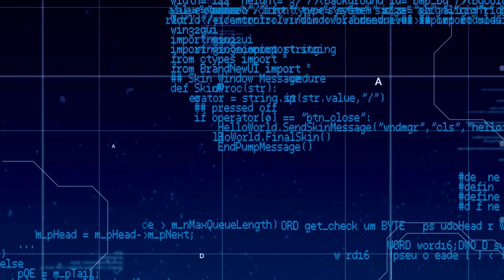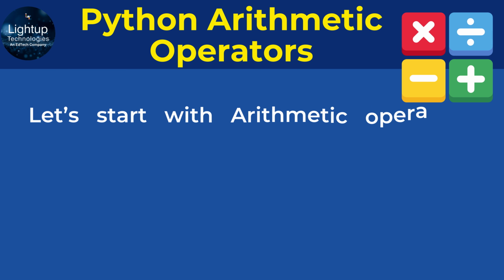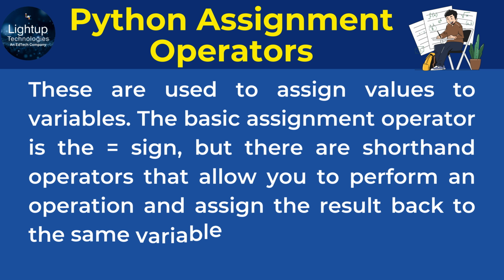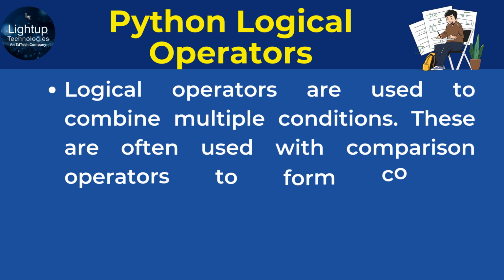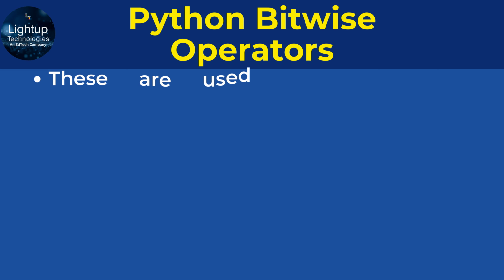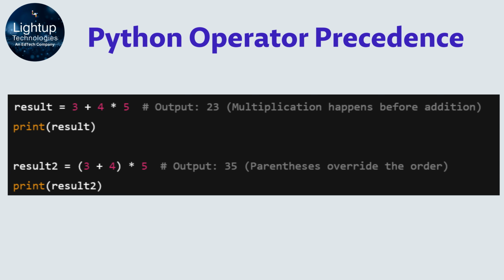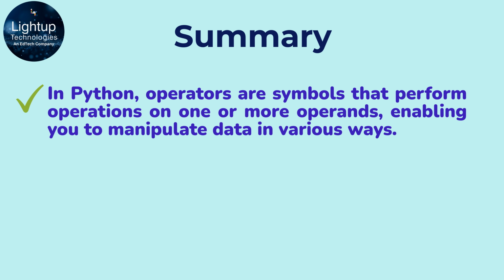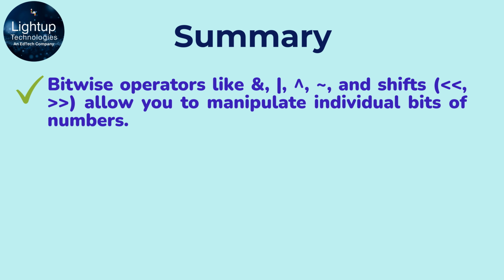Chapter -5 Python Numbers & Operators Explained for Beginners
Welcome to this full Python tutorial focused on one of the most fundamental building blocks in programming — numbers and operators. Whether you're a beginner in coding, preparing for interviews, or want to solidify your Python basics, this video covers all the essential Python operators with hands-on examples and clear explanations.

We’ll go through arithmetic operations, assignment operators, comparison logic, bitwise functions, and even operator precedence in Python. This is a must-watch video for anyone learning Python programming in 2024 or 2025 and looking to strengthen their logical thinking and syntax foundation.

What You’ll Learn in This Python Operators Tutorial

Arithmetic Operators
You’ll learn how Python performs basic math operations like addition, subtraction, multiplication, division, floor division, modulus, and exponentiation.
Example:
a plus b
a minus b
a times b
a divided by b
a double asterisk b for power
a modulo b for remainder
a double forward slash b for floor division

Assignment Operators
Learn how to assign and update values in Python using assignment operators like equals, plus equals, minus equals, multiply equals, divide equals, and more.
These are often used to update variables without rewriting them completely.
Example:
x equals 5
x plus equals 2 updates x to 7
Also includes operators like minus equals, times equals, divide equals, double asterisk equals, floor divide equals, and modulus equals

Comparison Operators
Understand how to compare values and return True or False in logical expressions.
Covered operators include equal to, not equal to, greater than, less than, greater than or equal to, and less than or equal to.
These are used in if conditions, loops, filtering, and decision-making statements.

Logical Operators
Learn how to combine conditions using logical operators like "and", "or", and "not".
Example:
x greater than 5 and x less than 10
not x equals 3
These are especially helpful in validating inputs and building complex decision logic.

Identity Operators
Python identity operators are used to compare memory locations.
"Is" returns true if two variables point to the same object.
"Is not" returns true if they point to different objects.
You’ll learn how Python treats variables with the same values and the same references.

Membership Operators
These check for the presence of a value in a sequence like a list, tuple, or string.
"Value in sequence" returns true if present.
"Value not in sequence" returns true if absent.
Useful in searching, validation, filtering, and checking inputs.

Bitwise Operators
Explore how Python performs binary-level operations.
You’ll learn:
Bitwise AND, OR, XOR, NOT
Left shift
Right shift
Example:
5 and 3 returns 1
5 or 3 returns 7
Bitwise operations are important in systems programming, network protocols, encryption, and optimization.

Operator Precedence in Python
This section explains how Python evaluates complex expressions using its internal priority rules.
For example, multiplication happens before addition, and parentheses can be used to override this default behavior.
We’ll go over the full operator precedence table and explain how to avoid logic bugs in expressions.

Real-Life Use Cases Covered

Building simple calculators and math apps

Creating filters for login systems

Writing conditions in game logic

Handling user input validation

Working with binary operations and flags

Writing clean and efficient Python expressions

python numbers tutorial
python operators explained
comparison operator python
python logical operators
python bitwise operations
python identity and membership
python operator precedence
python for beginners
python tutorials for 2024
coding tutorials in python
python developer roadmap
python syntax rules
full python course
python coding logic
python practice exercises

College and school-level programmers

Coding bootcamp attendees

Developers preparing for job interviews

Data analysts and software testers

Anyone learning programming logic from scratch

This video is beginner-friendly and does not assume any prior experience with coding. All concepts are explained with practical code examples using simple terms and best practices.

We post beginner-friendly tutorials on Python, web development, data science, and programming logic every week.